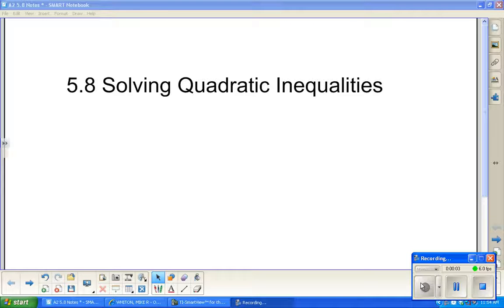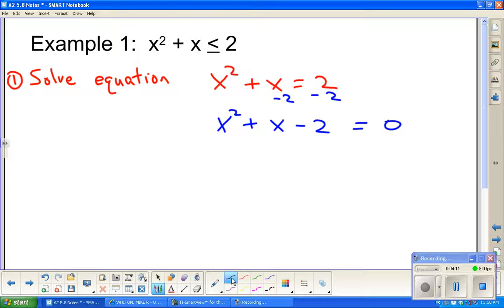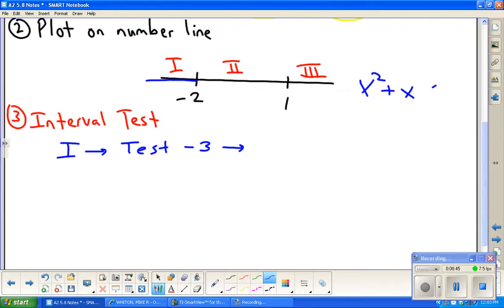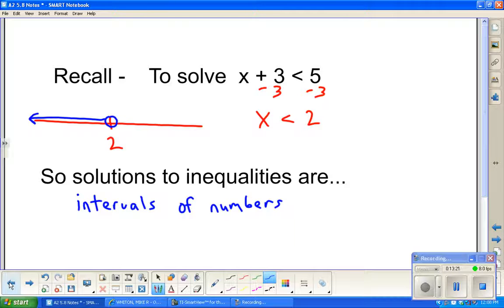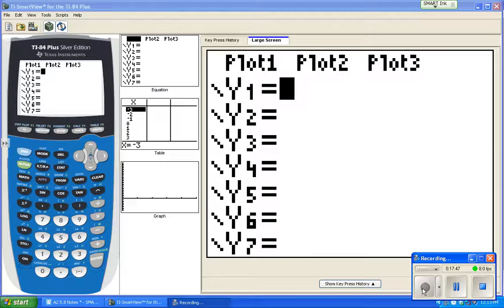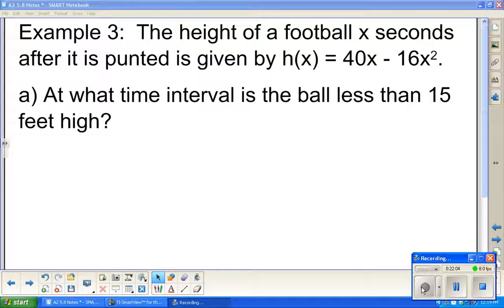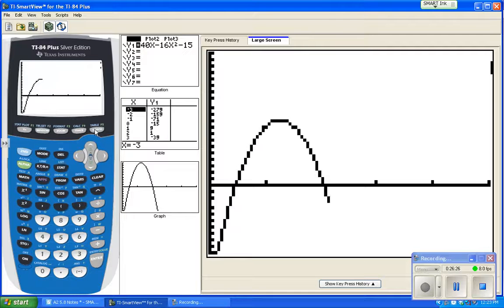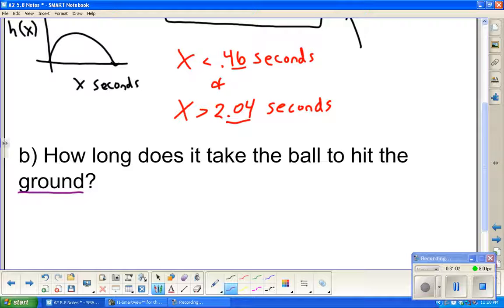Solving Inequalities - Quadratic/Polynomial